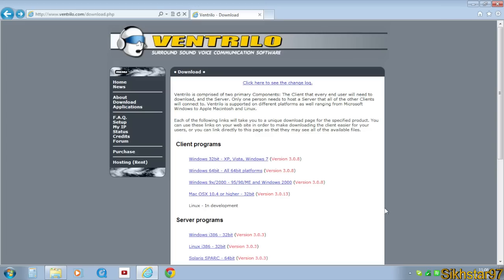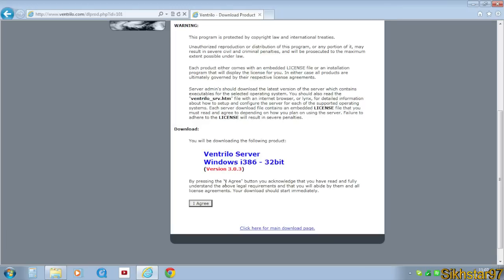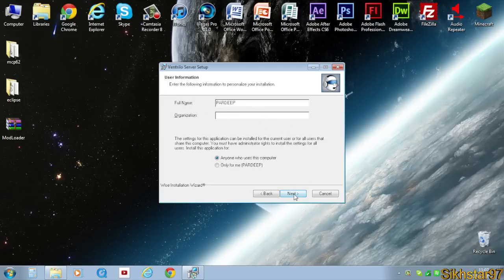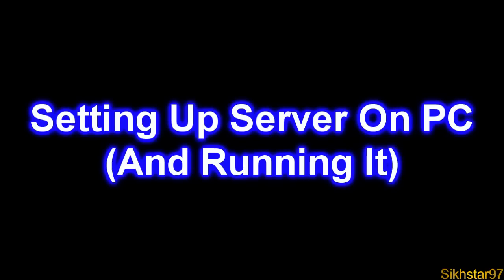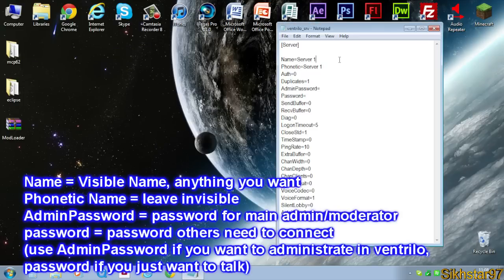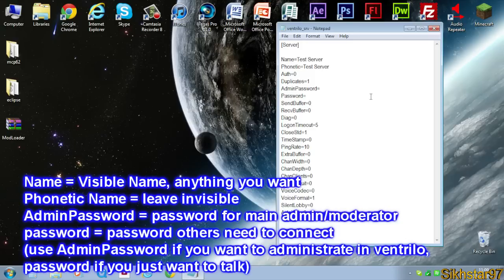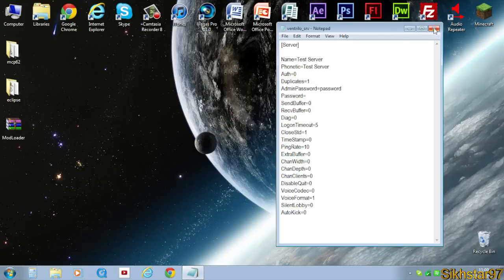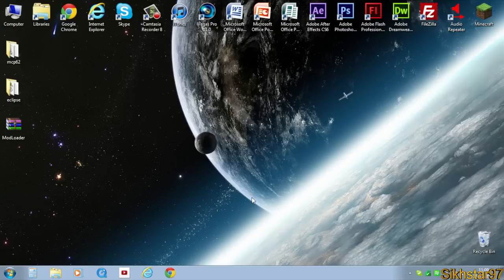Ventrilo / How To Create A Server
show you how to setup a server for ventrilo.